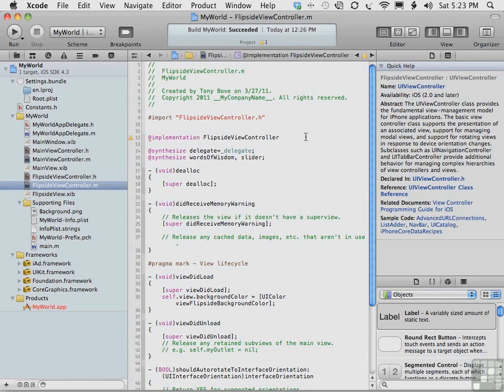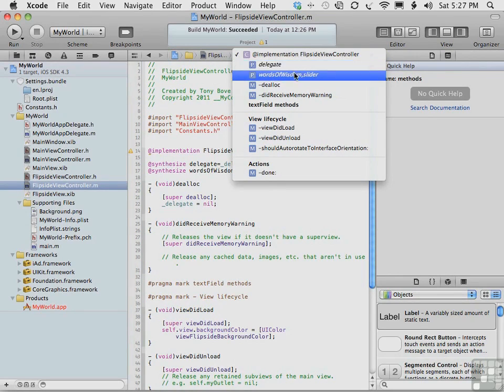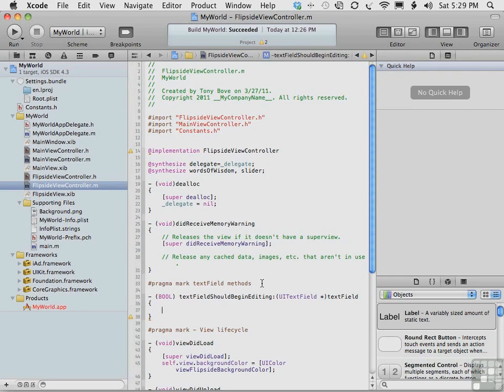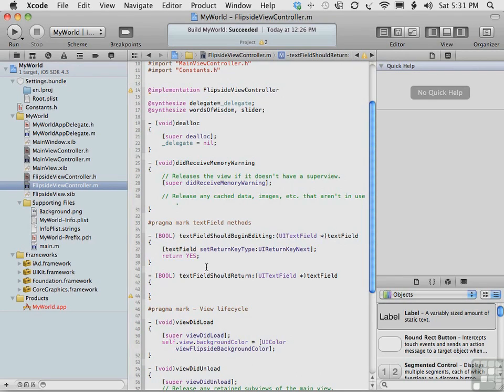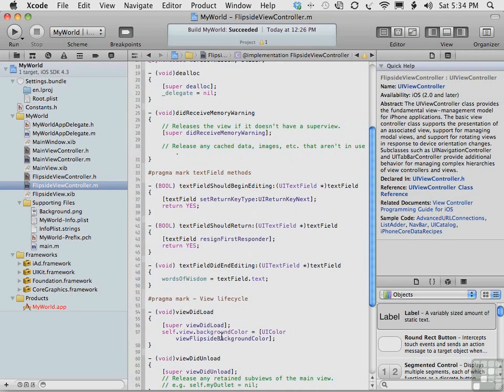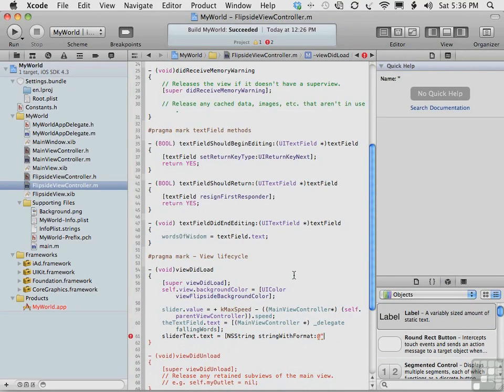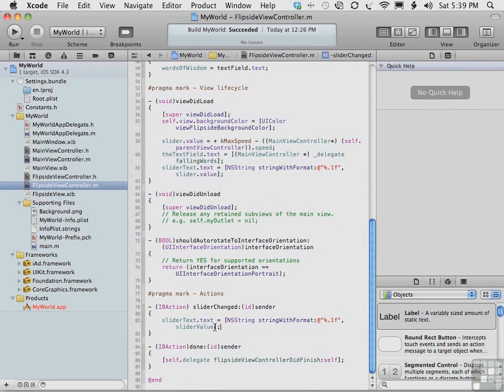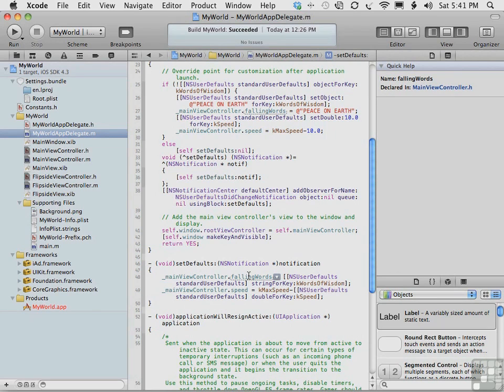1503 Adding Methods For The Interface Objects